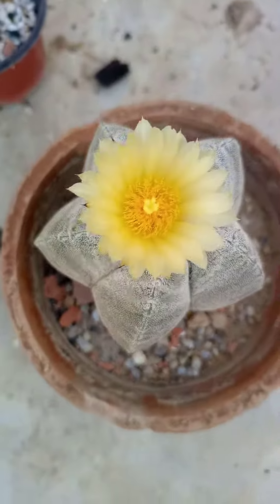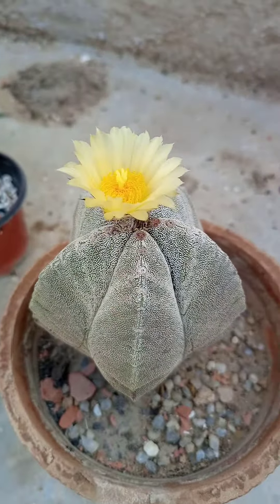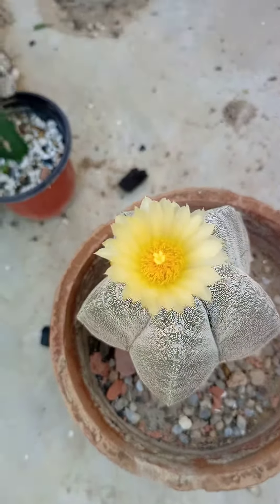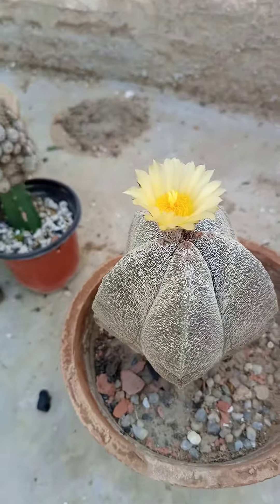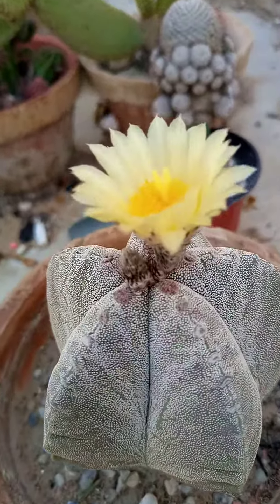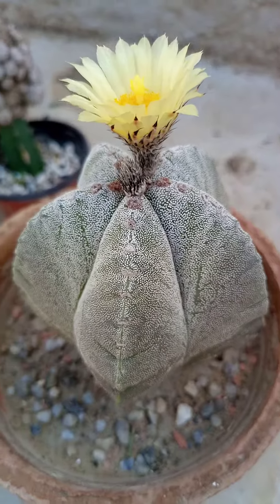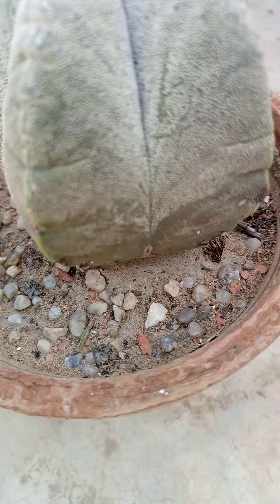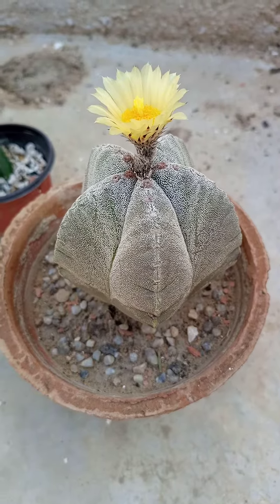Astrophytum Myriostigma flowering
Astrophytum cacti